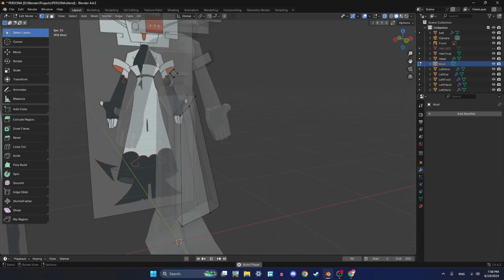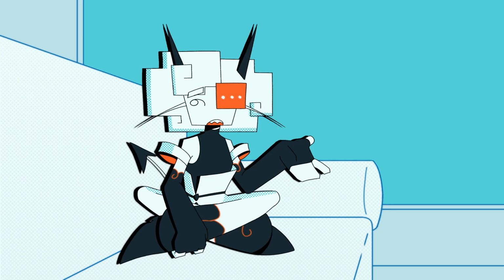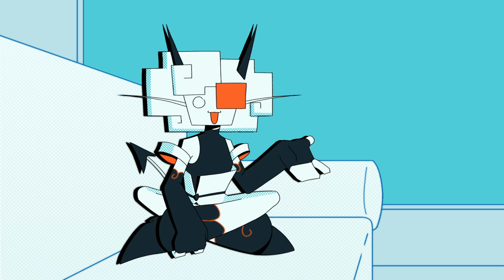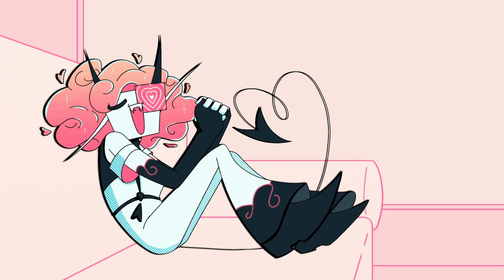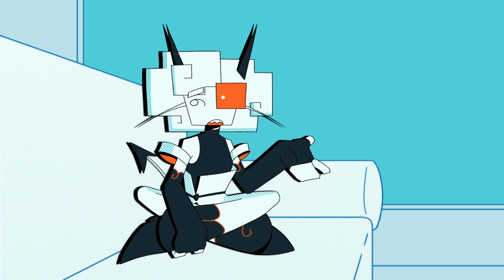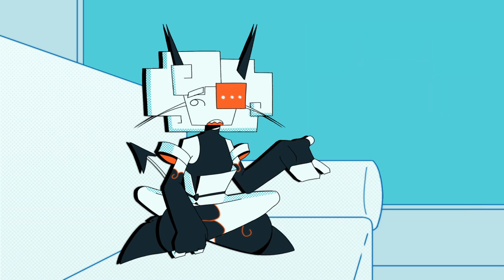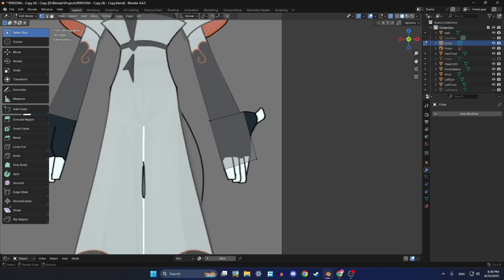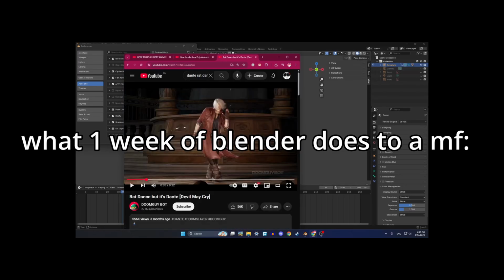Can I learn 3D in a Week?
I challenged myself to learn 3D modeling in just one week using blender without any experience
Buckle up for the chaos I endured throughout this journey

Equipment:
3D modeling: Blender
Editing: DaVinci Resolve
Audio: Shure sm57 + Audacity
Drawing program: Photoshop
Drawing Tablet: Huion Kamvas 16 (3rd gen)